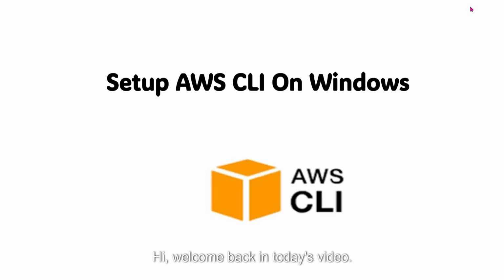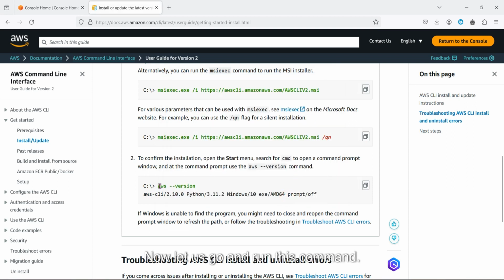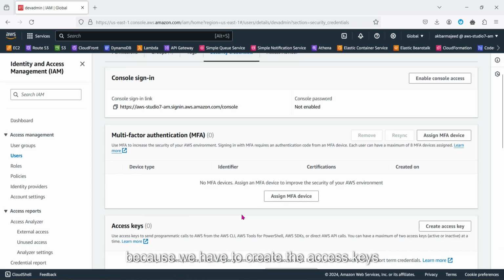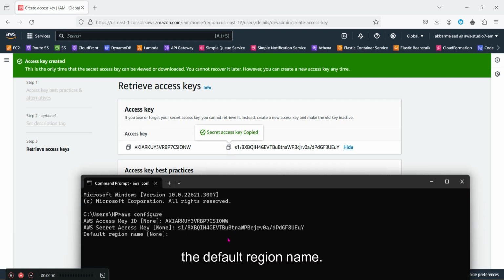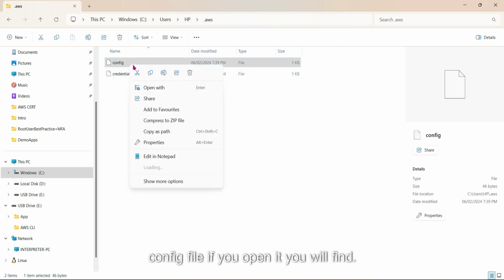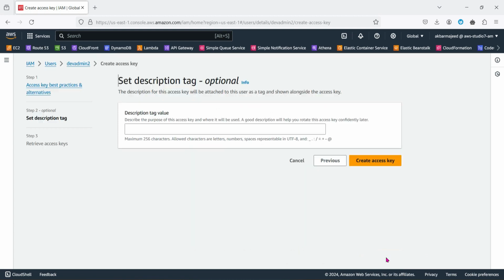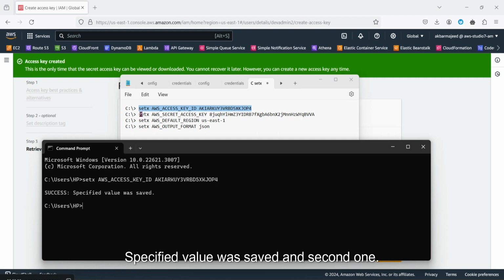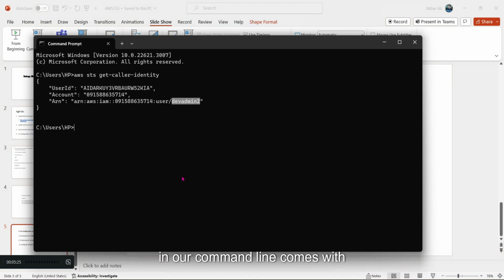How to configure AWS CLI on Windows | Setup IAM User to run CLI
The AWS Command Line Interface (AWS CLI) is a unified tool to manage your AWS services. With just one tool to download and configure, you can control multiple AWS services from the command line and automate them through scripts. I have given detailed information here on setting up aws cli on your windows 11.

You may browse below link for downloading MSI package.